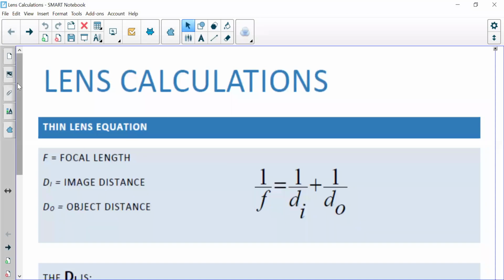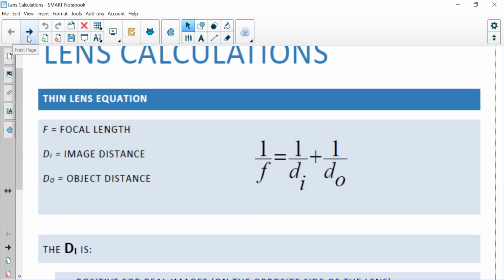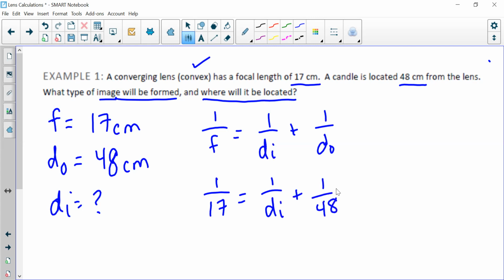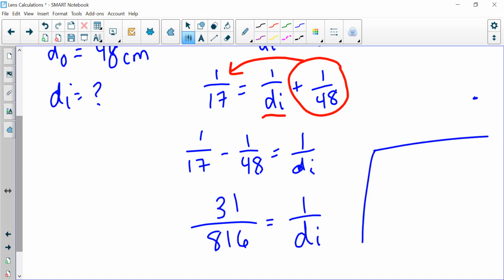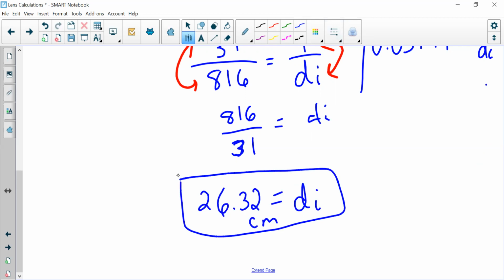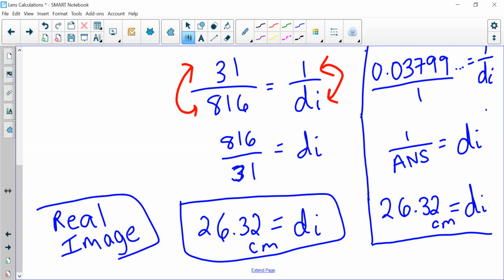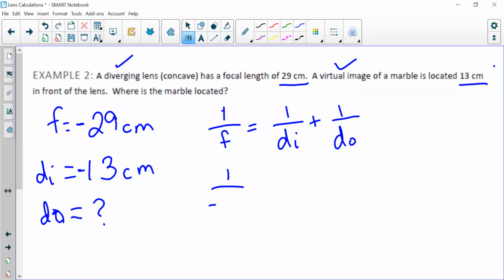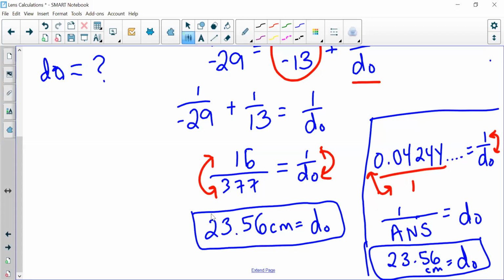Thin lens equation - formula 1 of lesson